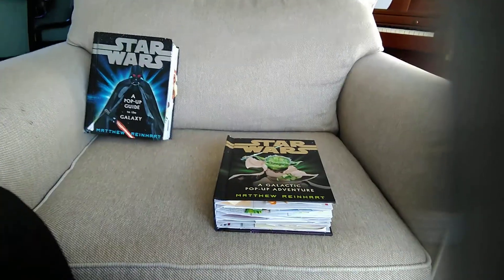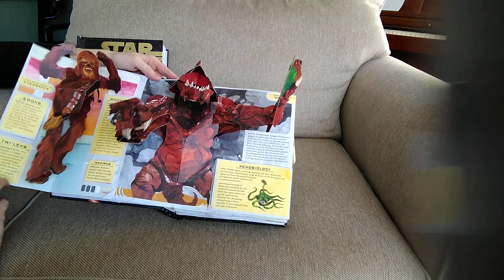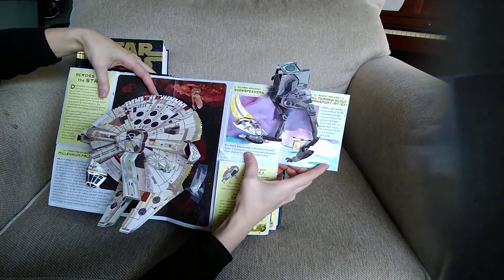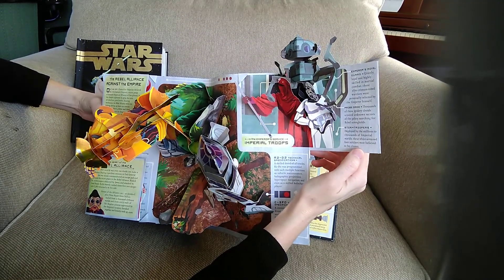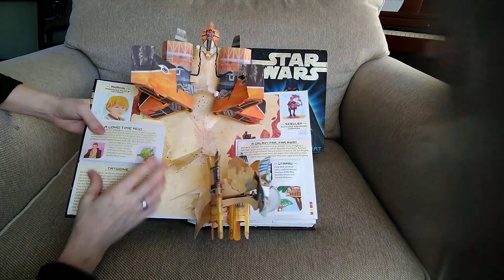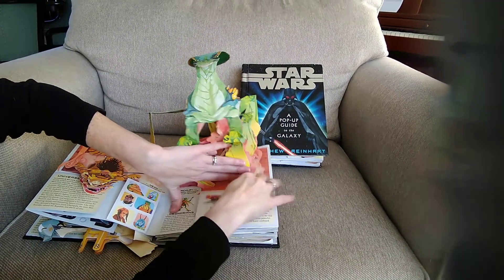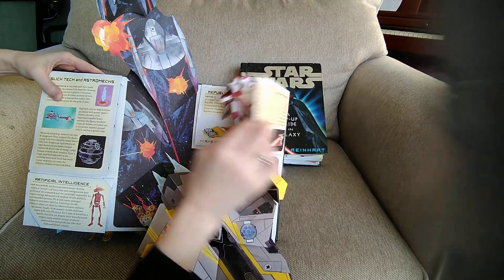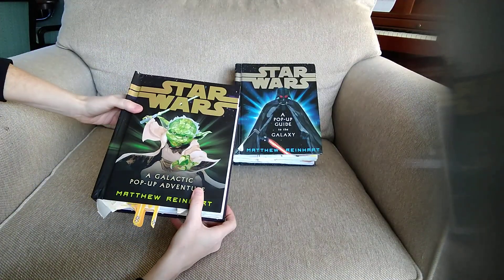Star Wars POP-UP books | read-aloud storytime | KIDS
Elementary school librarian Mrs. Laura Demers explores two Star Wars pop-up books from her own sons' collection:
The Star Wars: Pop-Up Guide to the Galaxy Limited Editions
Star Wars: A Galactic Pop-up Adventure

Star Wars pop-up book read-aloud.

"The Star Wars: Pop-Up Guide to the Galaxy Limited Editions includes over 35 pop-ups and working lightsabers along with sound, plus an exclusive Rebo Band pop-up. Signed and numbered, this is the ultimate three-dimensional extravaganza that takes readers on a movable journey into the fantastic STAR WARS universe." --Goodreads

"Matthew Reinhart has created another spectacular pop-up book for George Lucas's epic STAR WARS movies! Bestselling pop-up artist and engineer Matthew Reinhart has designed a thirtieth anniversary commemorative edition that comes packed with a variety of novelty features -- pop-ups, working light sabers, pull tabs, and other interactive looks at the exciting and popular movies. This beautiful book will impress all fans of STAR WARS and gives a whole new perspective to the films." --Amazon